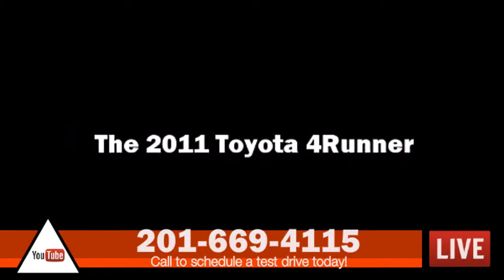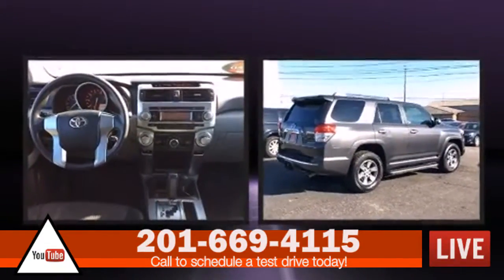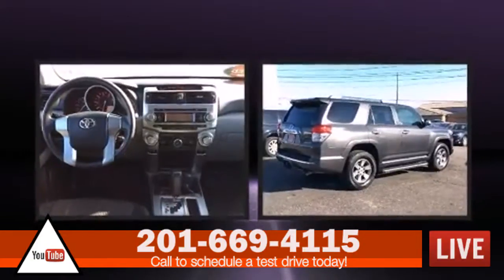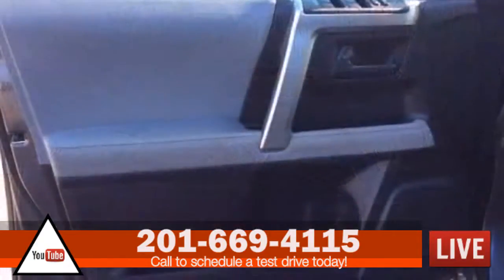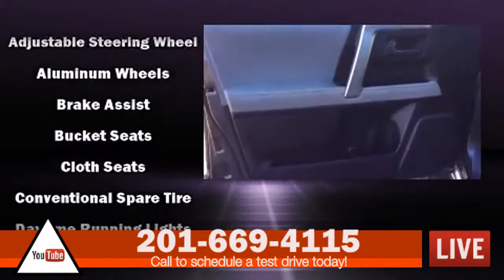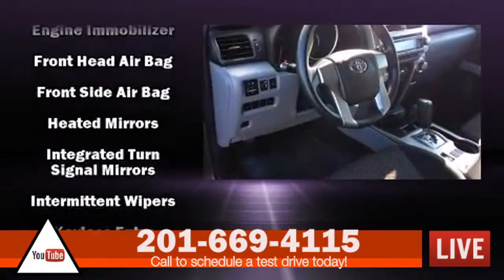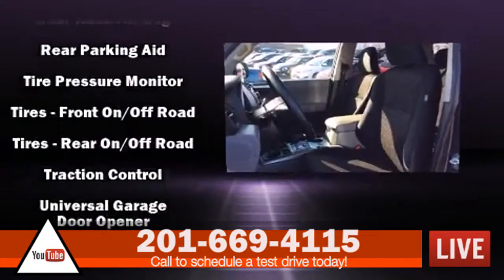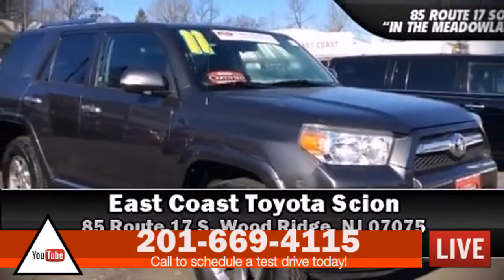Used 2014 Toyota 4Runner SR5 SUV V-6 Cyl 4.0L Nutley New Jersey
1995 toyota 4 runner Wood Ridge New Jersey
1995 toyota 4 runner Carlstadt New Jersey
1995 toyota 4 runner Wallington New Jersey
1995 toyota 4 runner Hasbrouck Heights New Jersey
1995 toyota 4 runner East Rutherford New Jersey
1995 toyota 4 runner Teterboro New Jersey
1995 toyota 4 runner Moonachie New Jersey
1995 toyota 4 runner Rutherford New Jersey
1995 toyota 4 runner Lodi New Jersey
1995 toyota 4 runner Passaic New Jersey
1995 toyota 4 runner South Hac